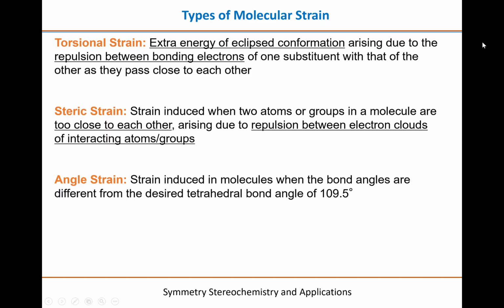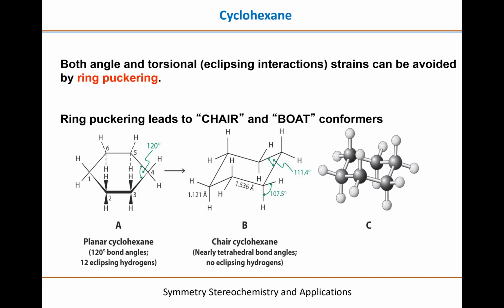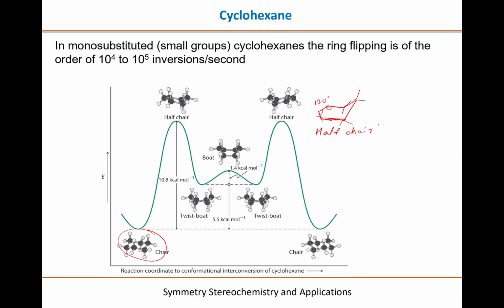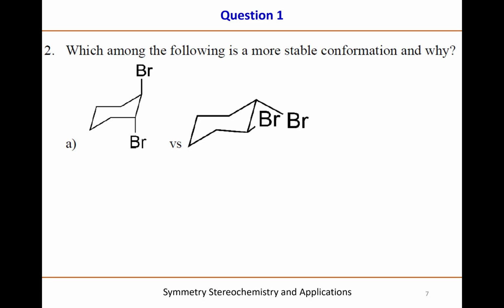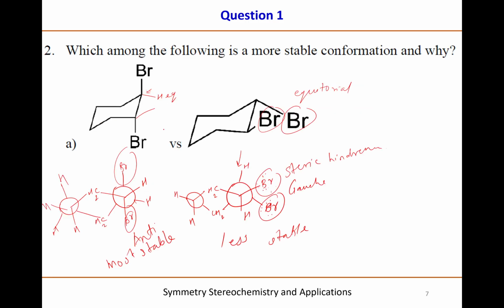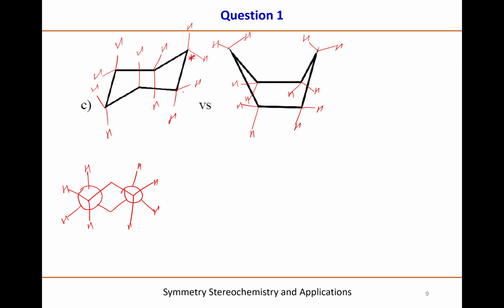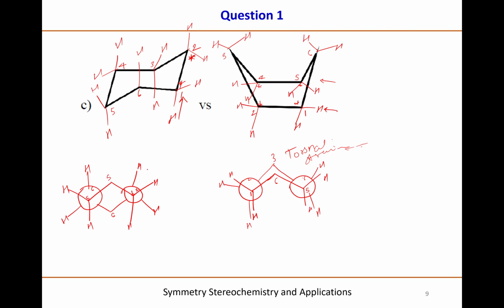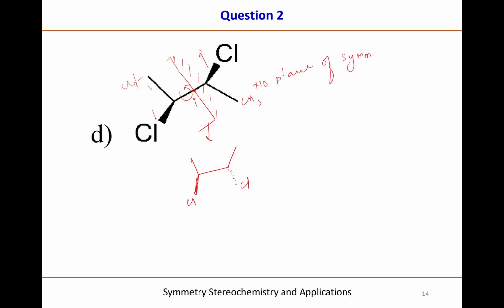Symmetry stereochemistry and its application week 3 assignment questions